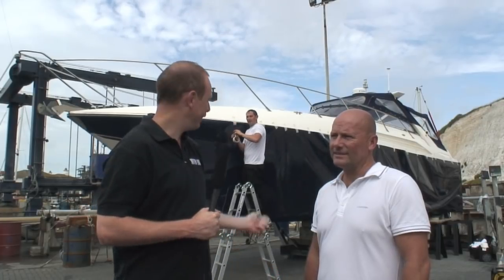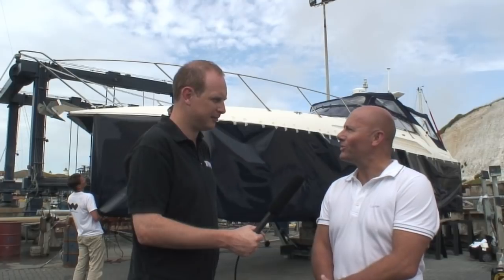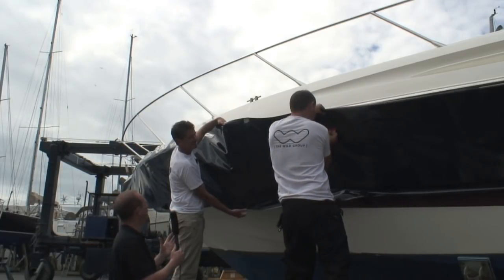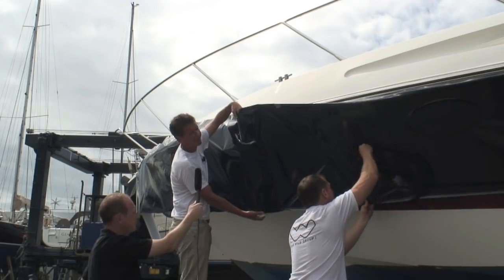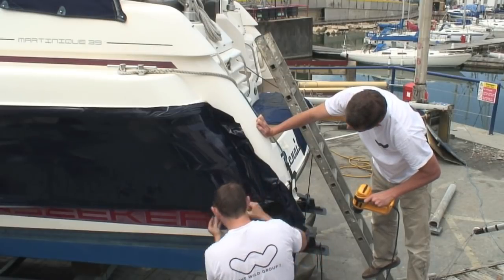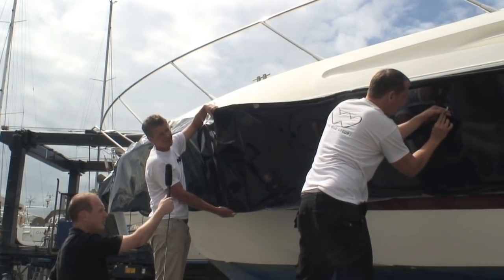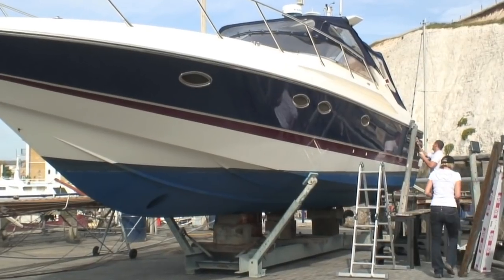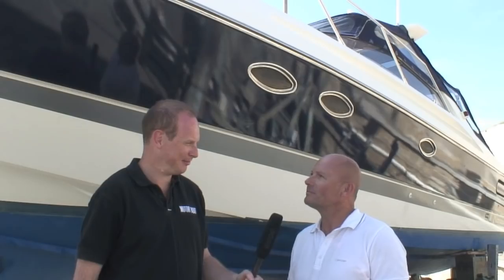Vinyl hull wrapping with Motor Boat & Yachting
See the appearance of a 1994 Sunseeker Martinique 39 transform with the application of a vinyl hull wrapping. Read the full Owner Upgrade feature in the December 2012 issue of Motor Boat & Yachting.